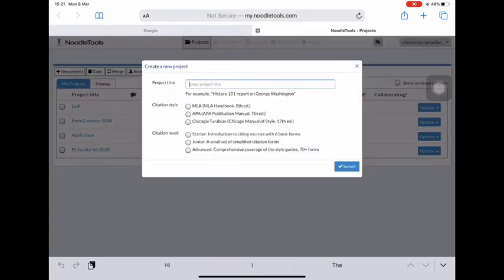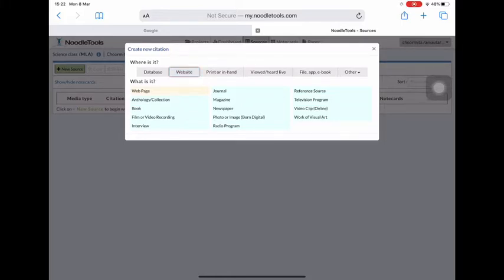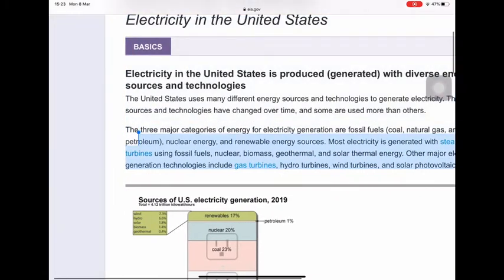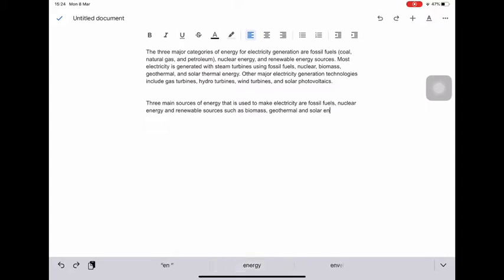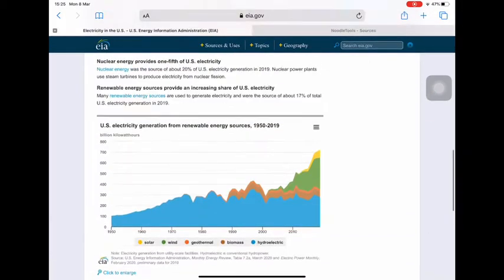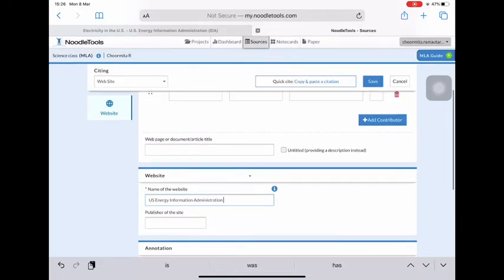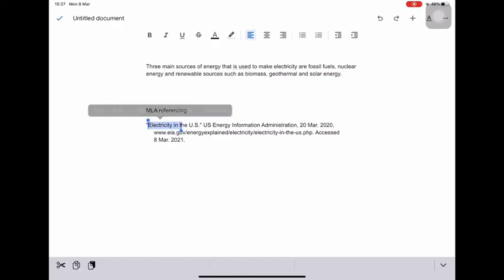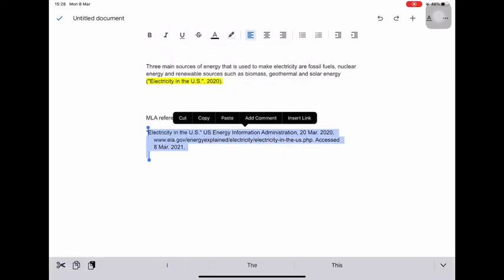MLA referencing and in-text citation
This video explains how you can use noodle tools to do MLA referencing and in-text citation